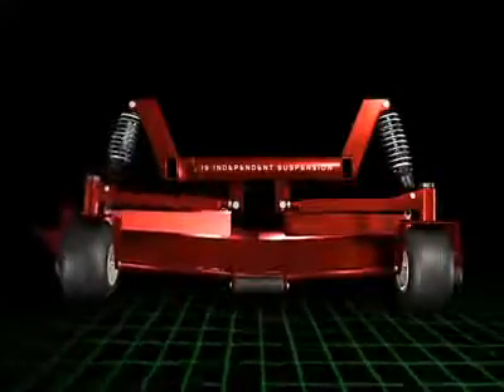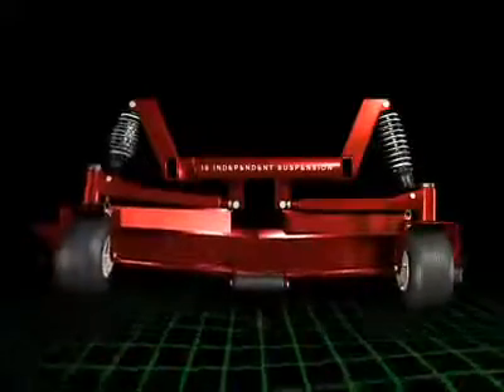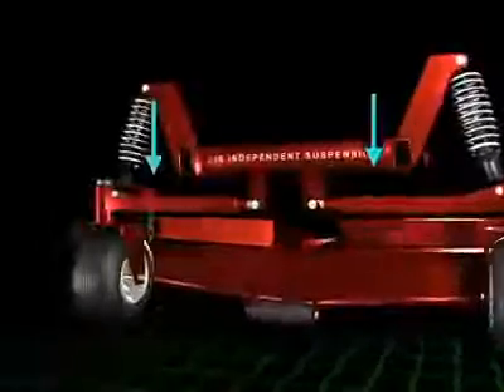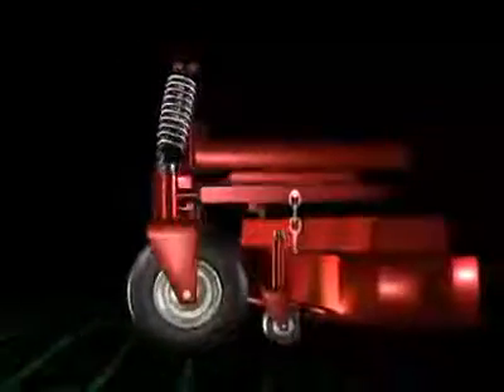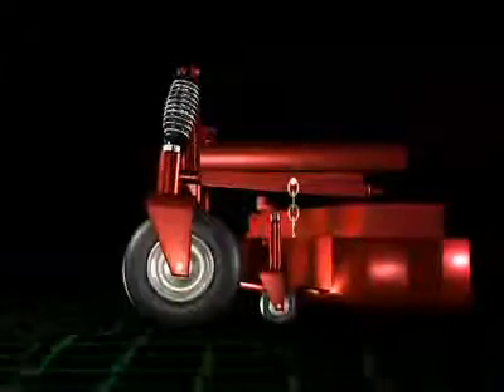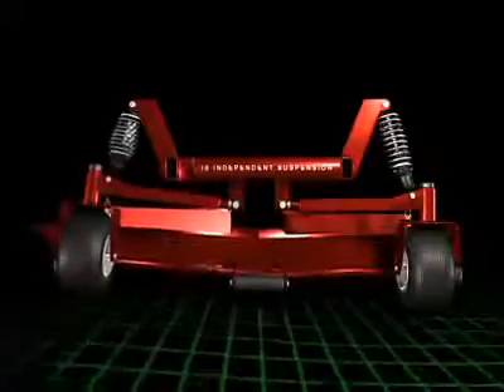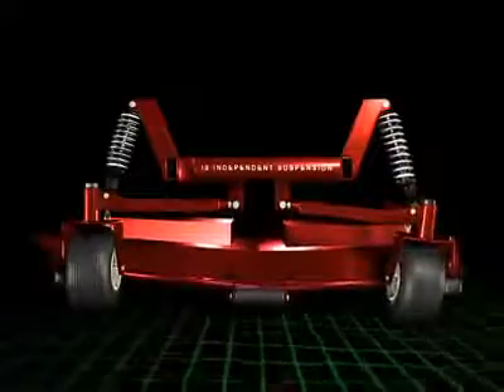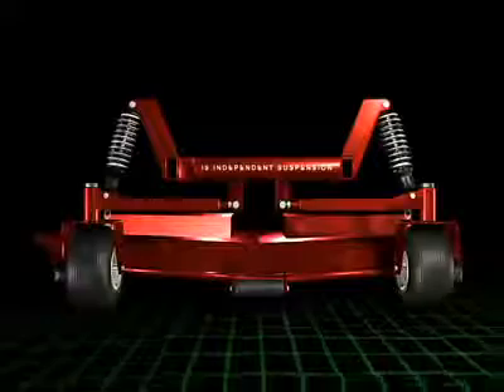Mower Suspension Video from Ferris Commercial Lawn Mowers